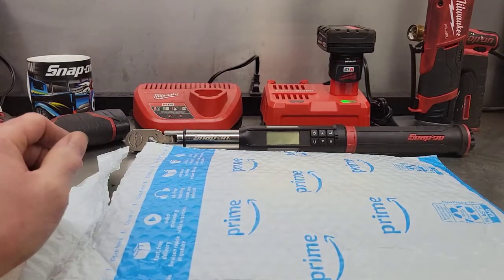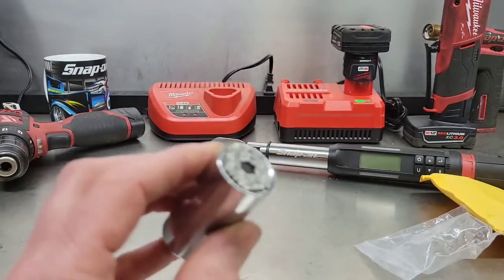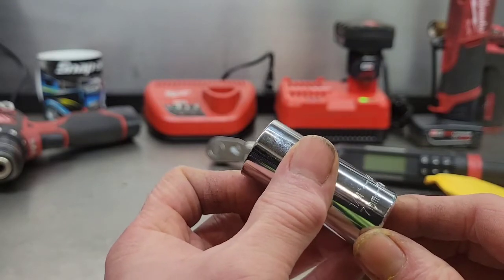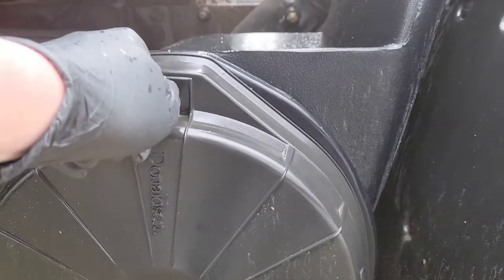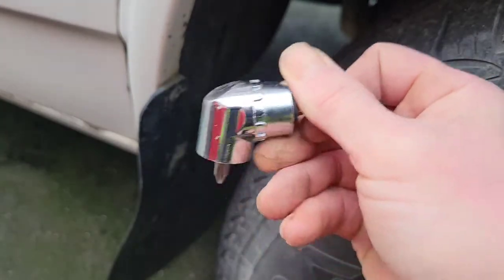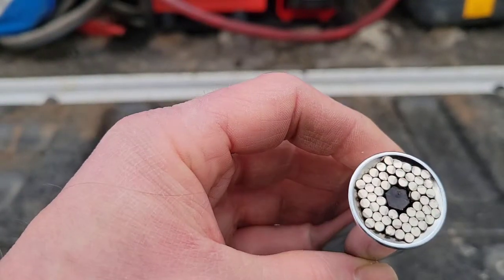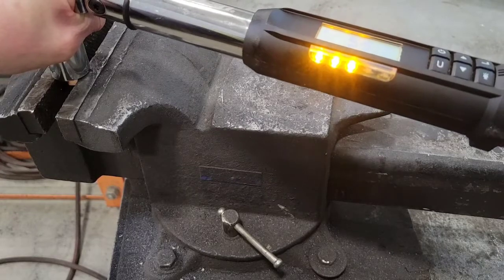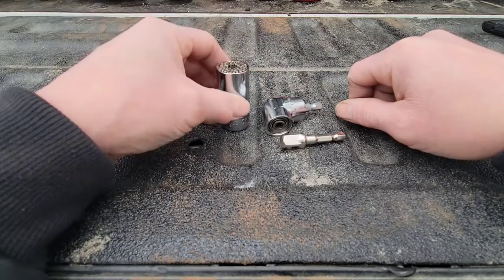Amazon's Universal Socket Torque Test: Worth the Cash or Throw It in the Trash?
Amazon Must Have Tool. Universal Socket Torque Test And Review.  Is it worth the cash or will I throw it in the trash?

I was on Amazon and saw one of these Universal Socket kits. I've seen them on TV for years. I decided to get one and try it out.

In this video I unpack Review and perform a Torque Test on it. I try it out on a trailer electrical socket, a battery terminal nut and air filter housing plastic bolts. I try the included 105 degree magnetic adapter on some mudflap screws. Finally I use my Snap On digital torque wrench and a 3/8 bolt. I slowly apply torque until the socket slips. How much torque will the socket take until it slips? Watch the video to find out and what my opinions are of this Universal Socket Kit.